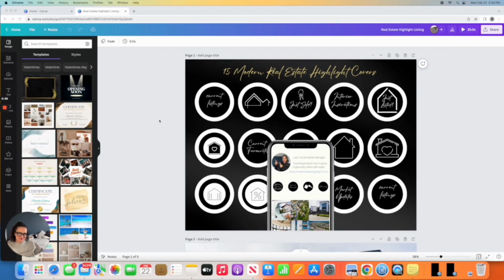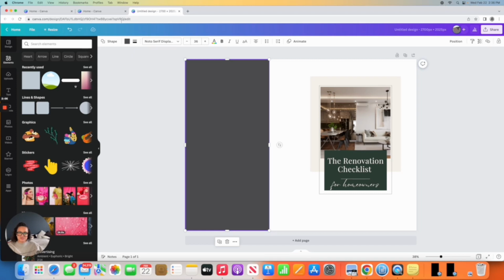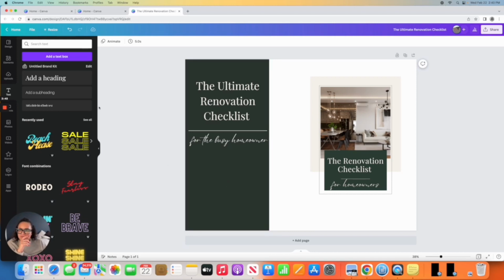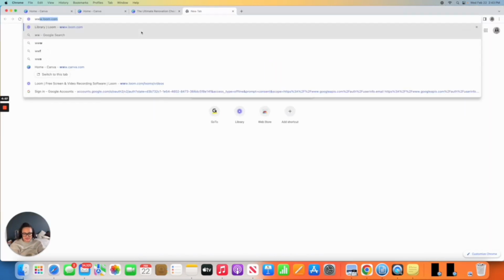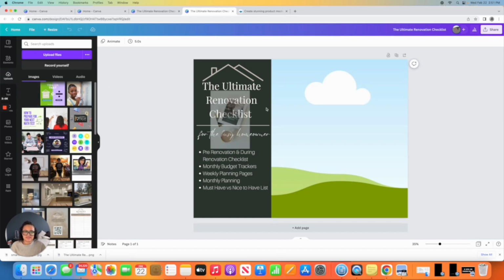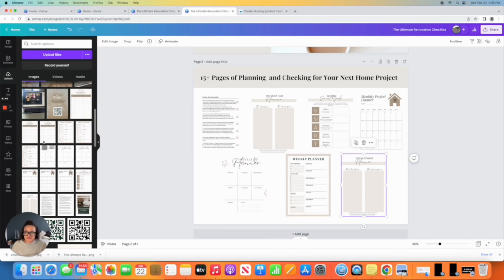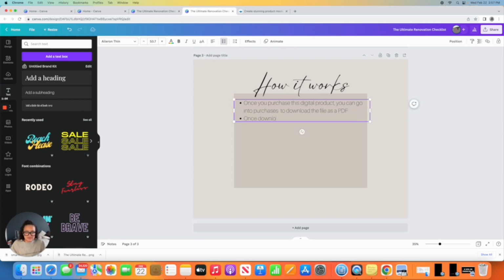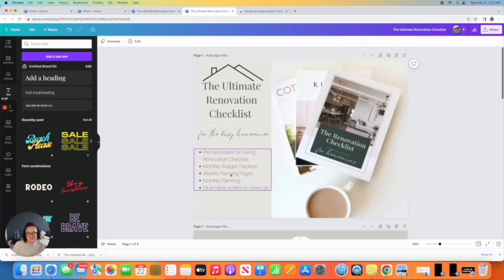DEMO: How I make my Etsy Listing Images on Canva for my Digital Downloads!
Hey everyone!

Today's tutorial is how I make my etsy listing images for my digital downloads to help maximize sales using Canva!

The goal is to create aesthetically appealing listing images that also capture SEO and the essence of what you will be selling!

Today I'm breaking it down! I hope this helps you all!